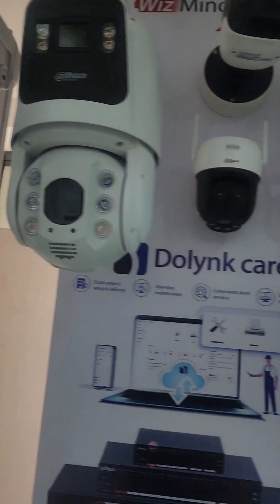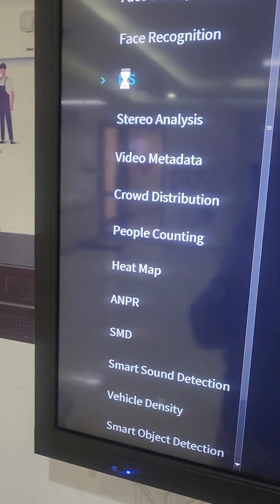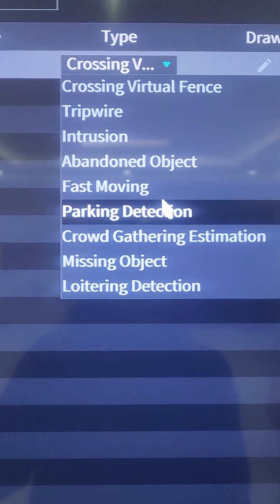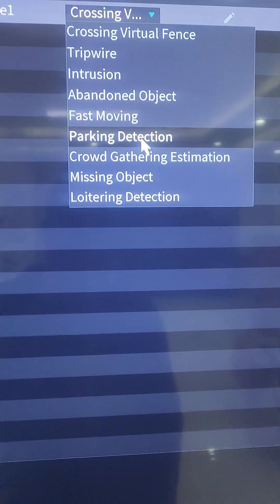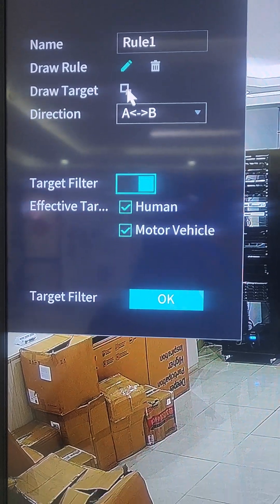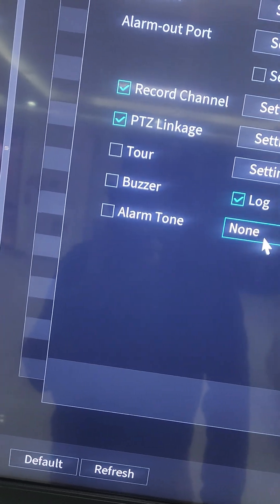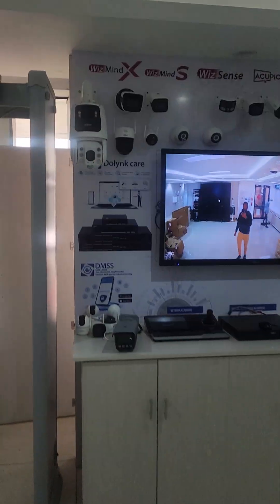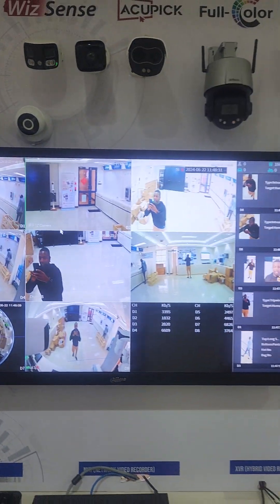Dahua X-Spans PTZ Intelligent Functions Unveiled at Dahua Kenya Showroom in Nairobi!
Welcome to the Dahua Kenya showroom in Nairobi! This video showcases the advanced Dahua X-Spans PTZ camera, renowned for its state-of-the-art intelligent functions. Watch as we demonstrate how this cutting-edge technology revolutionizes the surveillance industry with unparalleled precision and efficiency.

Featuring:
- Smart Tracking
- Intelligent Video Analysis (IVA)
- Auto-Tracking
- High-Speed PTZ Capabilities
- Crystal Clear Night Vision

Join us for an in-depth look at how the Dahua X-Spans PTZ can enhance security for businesses and communities alike.